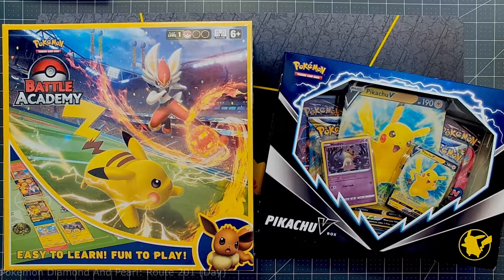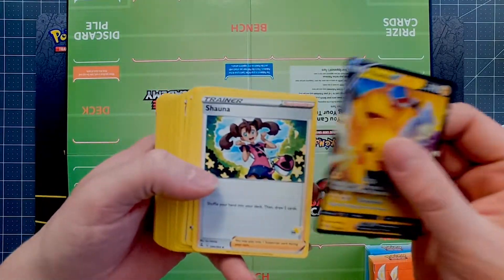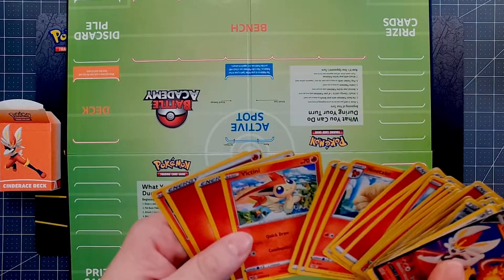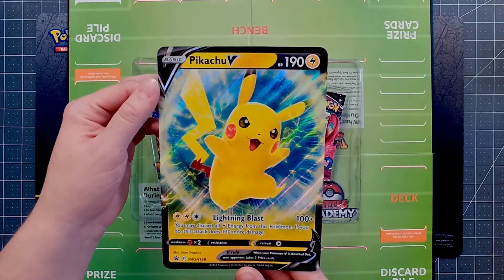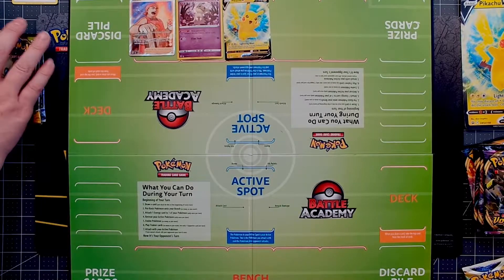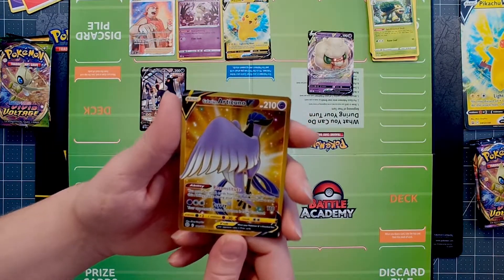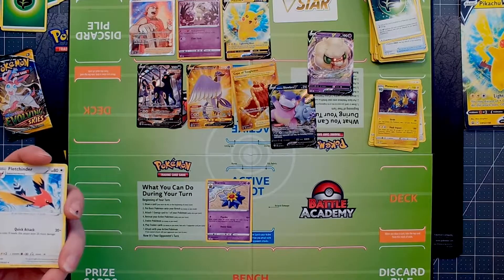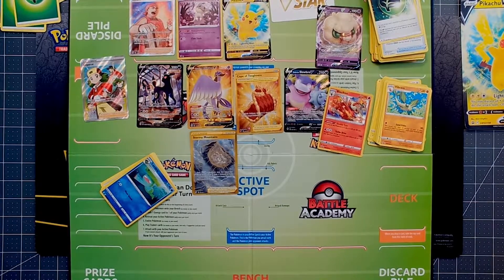A Golden Look At The New Battle Academy And Pikachu V Sets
Welcome To The Wyrmhole As We Continue Our Journey Into The Wonderful World Of Pokemon Cards. Join Us As We Exceed Expectations With These Amazing Cards. What Starts As A Typical Look Into A Few Sets Leads Into An Awesome Adventure Into Pokemon TCG. Join Us For A Look At The New Pokemon Battle Academy As Well As The Newly Released Pikachu V.